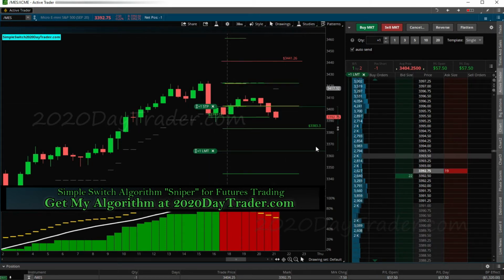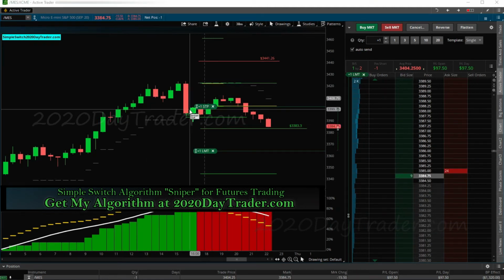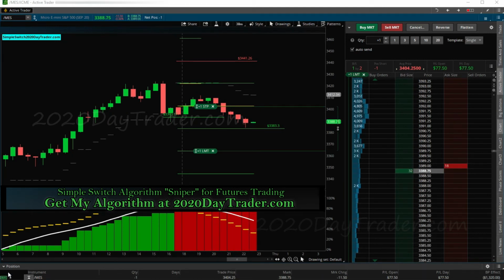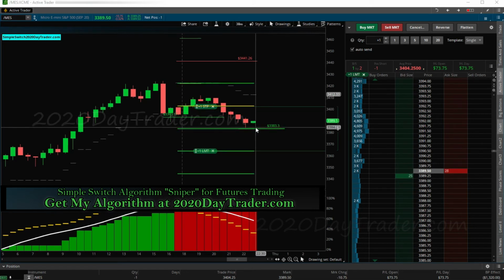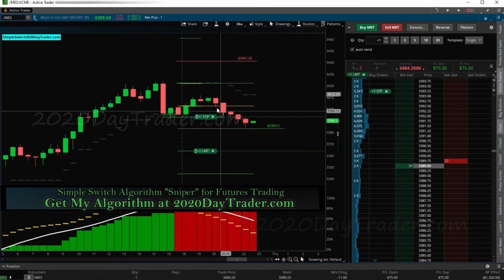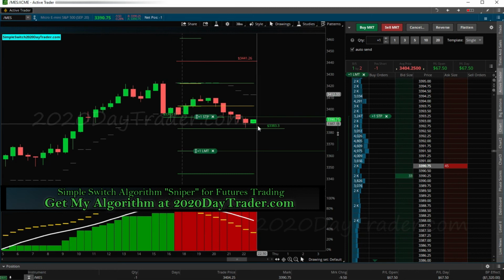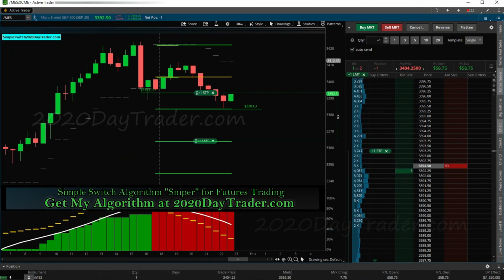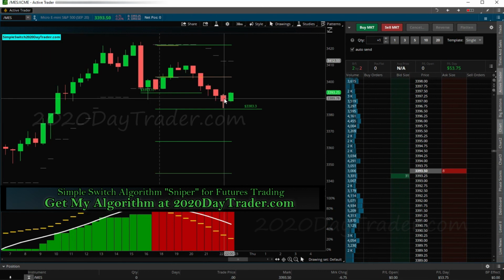Live Trading my Simple Switch Futures “Red Light / Green Light” Strategy. 090920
Live Trading futures using my Simple Switch Algorithm designed for Trading Futures. On these videos you will see me growing a small acct. Soon you will be able to get my Algorithm I'm only giving this to a limited number of Traders. I'm using Think or Swim.
My Equities Day Trading Algorithm